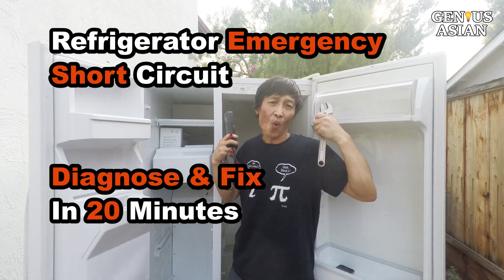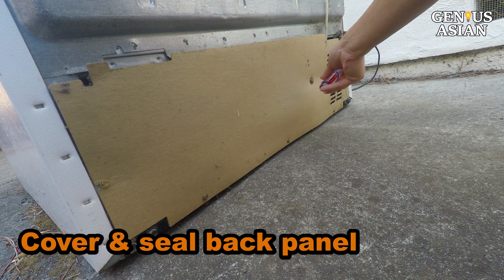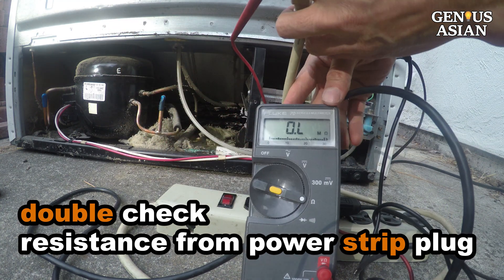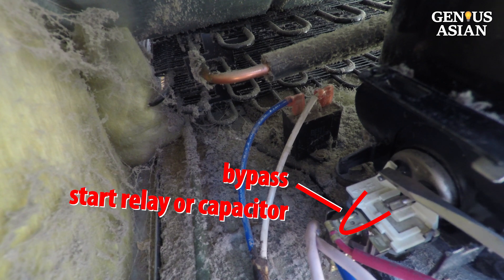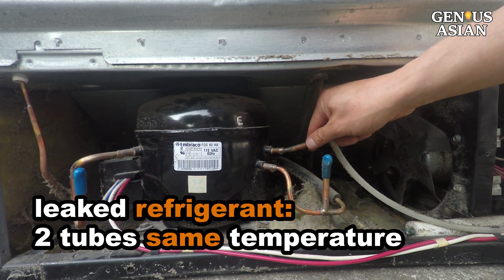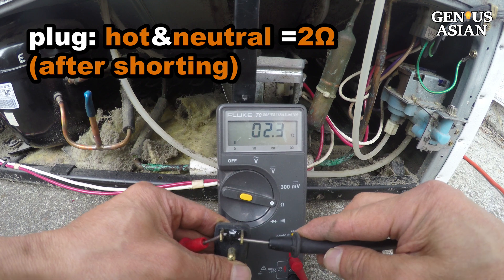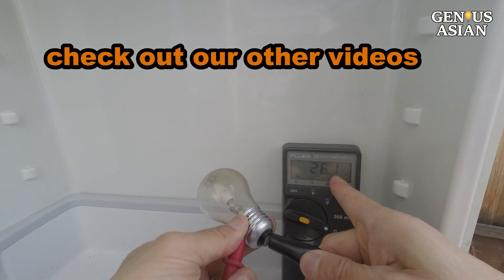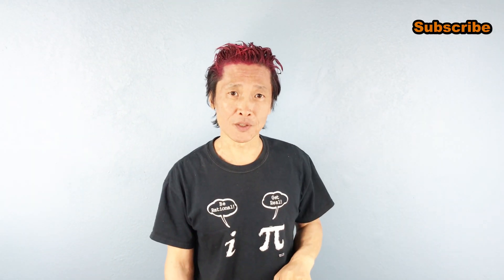Refrigerator Emergency Short Circuit: Diagnose & Fix In 20 Minutes, All Major Problems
When your fridge stopped working, you have a flood in the freezer, and you have food that is spoiling, you desperately want to fix the problem. But finding the problem and ordering a new part or a new refrigerator could take a few days or longer. Today we are going to show you how to diagnose and deal with this emergency situation.

Rather than declaring the refrigerator kaput and letting your food spoil, you may manually jumpstart and control your refrigerator, and bypass those faulty components.  We will show you what you can do for the most common problems such as a bad condenser fan motor, a bad control board, a bad thermostat,  a bad start relay, a bad overload, or a bad evaporator fan motor. A single fault is much more probable than a double fault, so don't give up hope, most likely your problem is caused by failure of a common single component and can be easily fixed.

Index:
0:00 Overview
0:40 compressor  &  condenser fan
1:12 case 1 compressor running & condenser fan not running
1:32 check condenser fan motor
1:56 use alternative condenser fan hack
2:43 case 2 compressor not running & condenser fan not running
3:42 force compressor & condenser fan running
5:59 case 3 compressor not running but condenser fan running
6:27 start relay, overload & capacitor
7:03 test start relay
8:07 PTC relay
8:59 test overload
9:29 bad compressor
10:13 control box
11:09 short control board
11:54 test thermostat
12:26 short thermostat
12:46 fix thermostat
14:18 list of high failure components
14:43 test evaporator fan motor
15:23 temporary fix for evaporator fan
15:43 how the fridge works

This video can also help you if you just want to know how to tear down a refrigerator, or dissemble/assemble a refrigerator, or want to know how a refrigerator works.

You haven't cleaned your refrigerator condenser coils?  This video , will make the task very easy for you, by showing you how to make easy cheap DIY tools, and how to use them, so that you can easily clean this part of your refrigerator every 6 months. Dirty condenser coils cause poor heat convection and conduction and make the refrigerator run more often and/or for more time, thus it will shorten the lifespan of the refrigerator.

If you need a quick and safe way to troubleshoot the majority of the most frequent problems, you can measure resistance from the plug. It is quite safe and simple, but different refrigerator models may yield different results. As an example of measuring resistance from the plug, we provided data for 3 different refrigerators. If your refrigerator is different or does not show exactly the same values, you can still use this video experiments as references